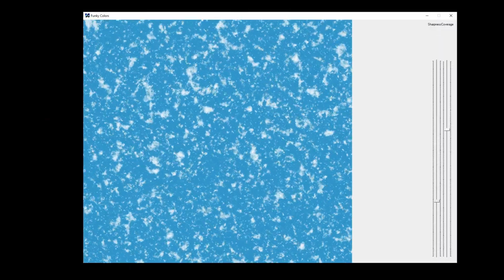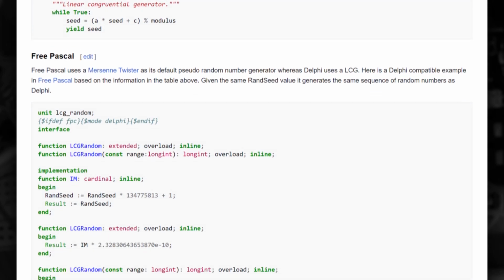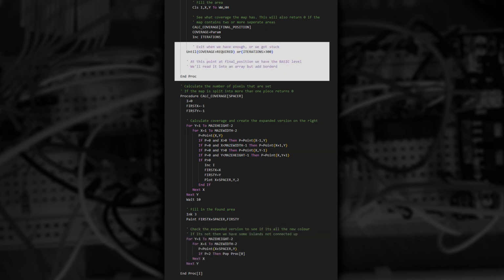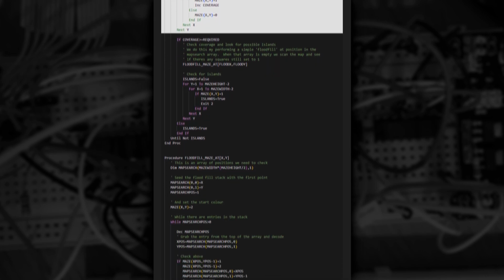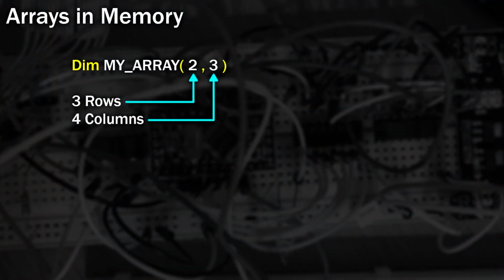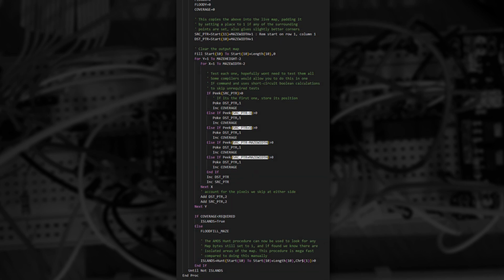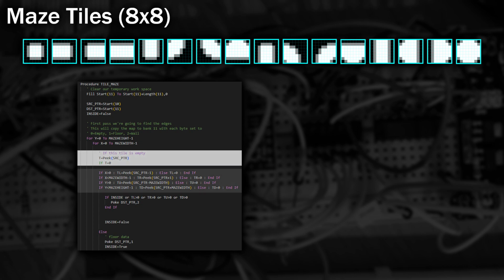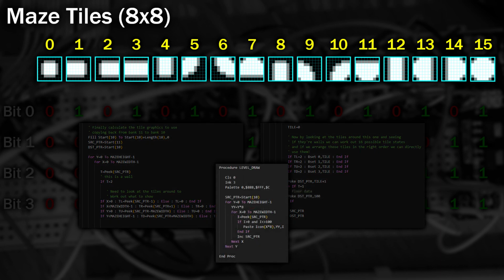Procedurally Generated Levels vs AMOS on the AMIGA!!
For an up-coming game I need to generate a large amount of levels, but I'm too lazy to design them all. So in this video we take a look at procedurally generated levels using AMOS. We then look at speeding up the algorithm and finally tiling a simple maze with a very smart approach to the edges. The tutorial includes concepts about random number generation, arrays, and memory access using PEEK and POKE.

📖 Chapters
(00:00) Project Outline
(00:17) Previous Examples (of mine!)
(01:24) Random Numbers and AMOS Issues
(03:15) Defining the Game Screen
(03:36) Prototype The Algorithm (with examples)
(05:26) Speeding It Up! (Array Optimisation)
(07:03) Arrays vs Memory and Pointers
(09:26) Speeding It Up! (Memory/Pointers Optimisation)
(11:17) Smart Edge Tile Rendering (You'll Love It!)
(13:57) Filling In (The Floor)
(14:20) Making the Game

If you have any questions regarding content please get in touch.